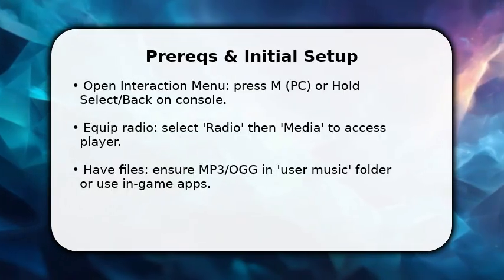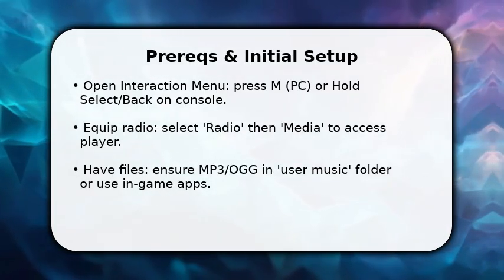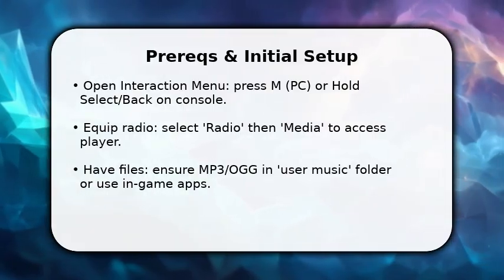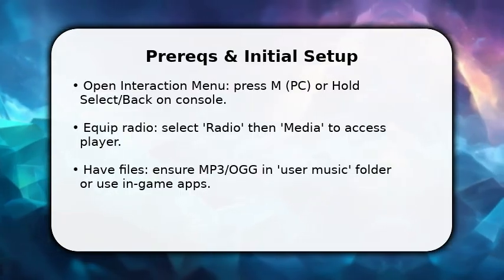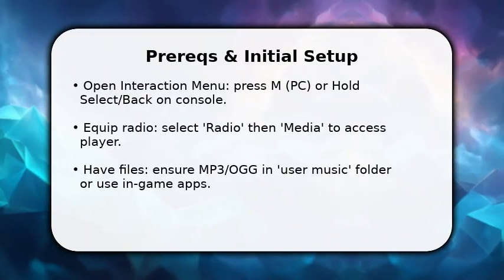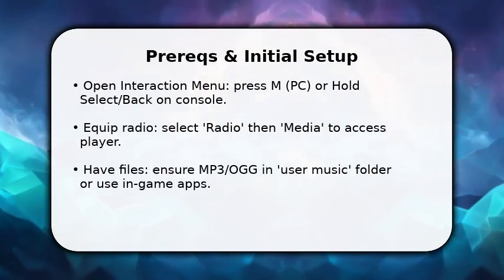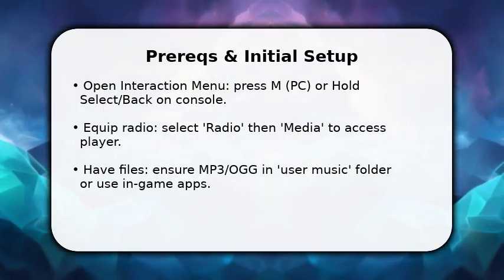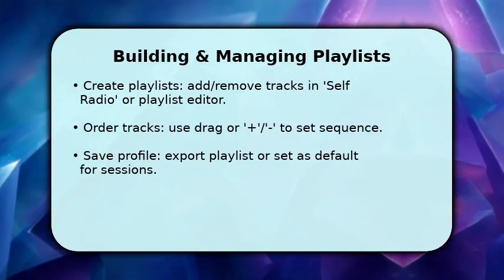How to Use the Media Player in Gta - Full Guide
Dive into the world of Grand Theft Auto V (GTA) and master your in-game media player with our comprehensive guide. Learn essential tips for audio, video playback control, customization options, and how to enhance your gaming experience within this iconic open-world action game.

Grand Theft Auto V, media player GTA, in-game controls, audio in GTA, video playback GTA, GTA customization options, enhancing gaming experience